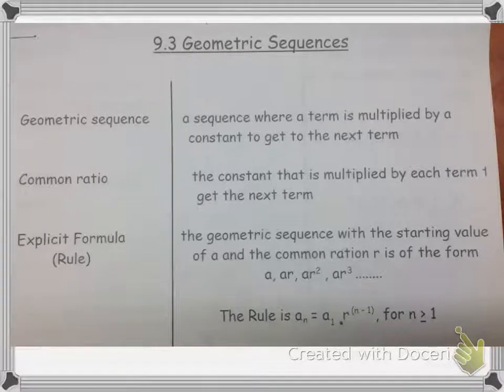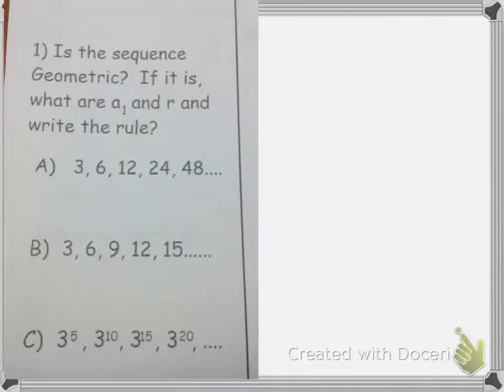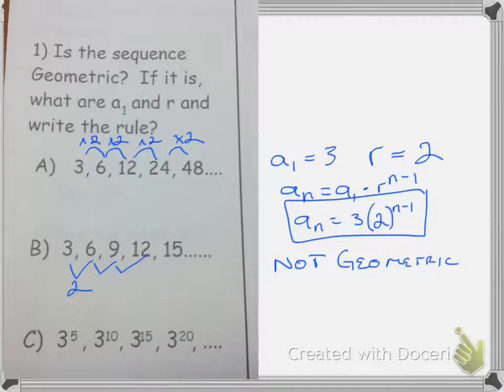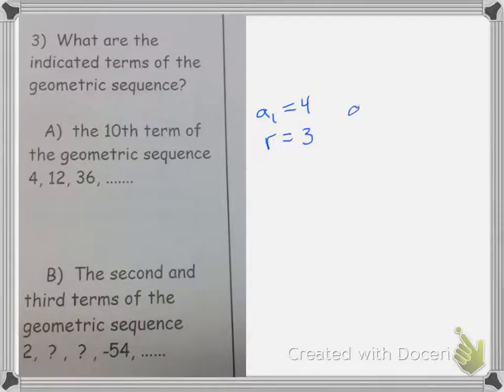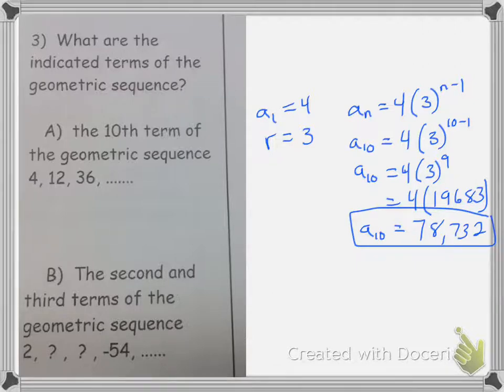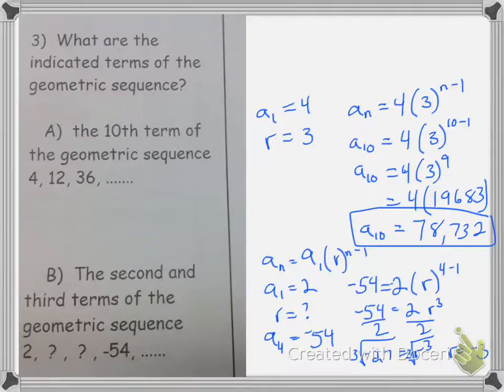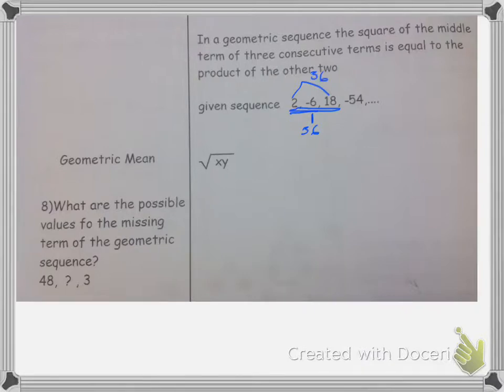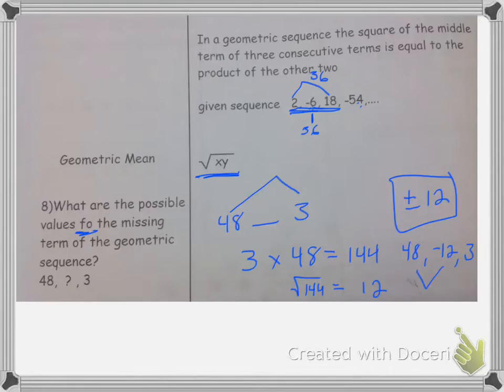9.3 Geometric Sequence